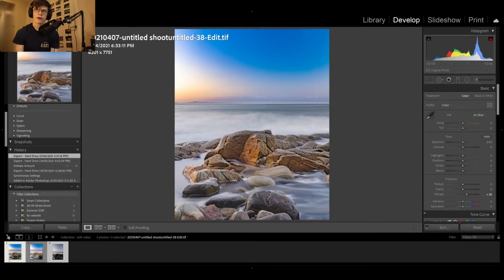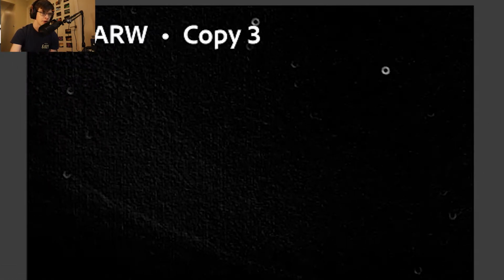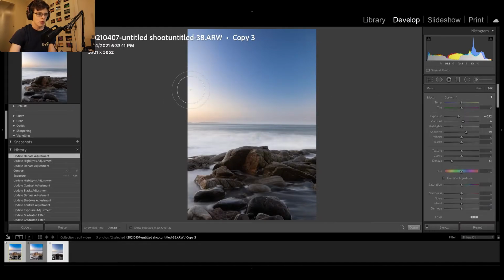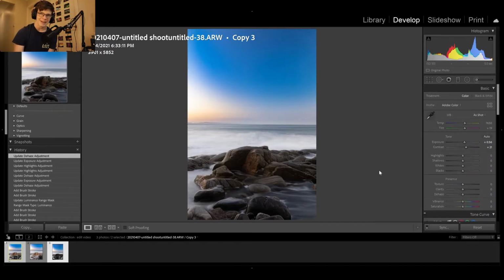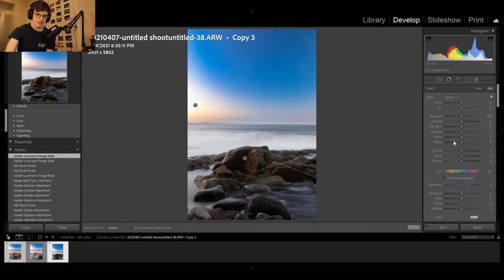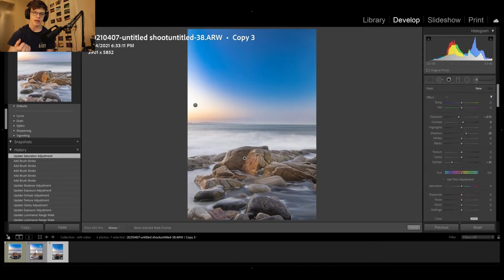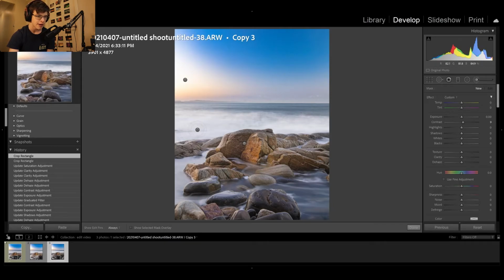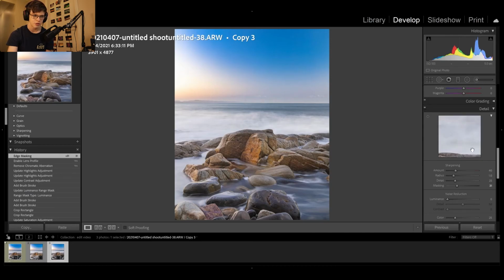My workflow for editing single HDR images in Lightroom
In this video, I take you through my editing workflow for images with a high amount of dynamic range using only Lightroom.
The image is from my last video where I shot long exposures of some rocks with the waves and the ocean crashing over them.